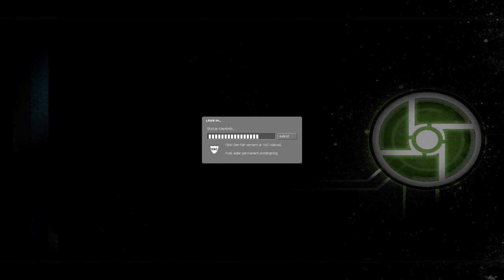Synergy Part 1